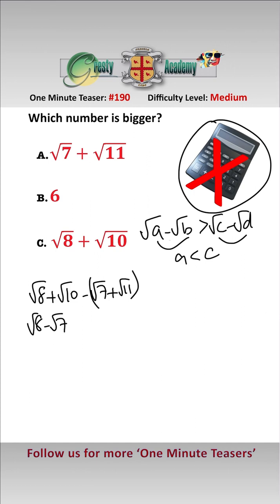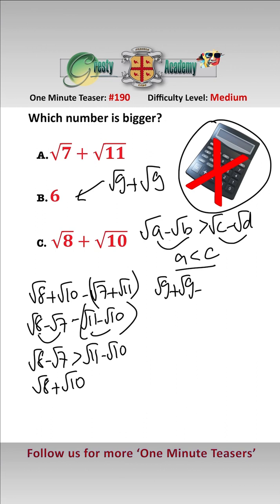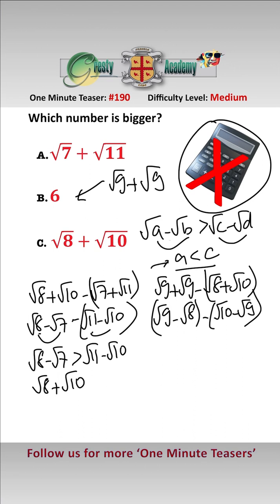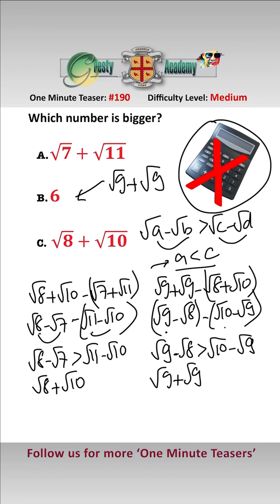Can You Work Out Which Number is Biggest Without a Calculator?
Gresty Academy One Minute Teaser #190: Without a calculator this looks very difficult, but of course there is a trick to make it simple - did you get it right?